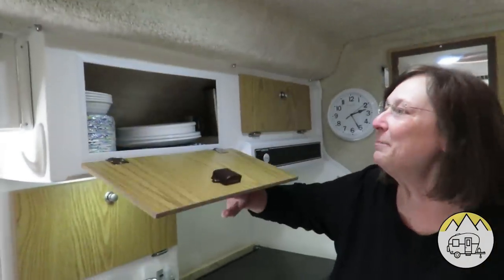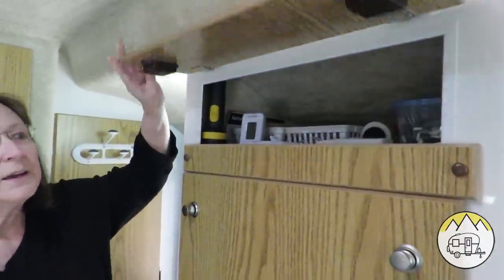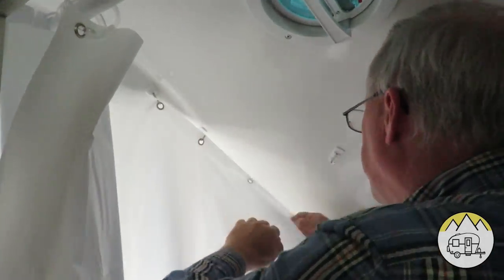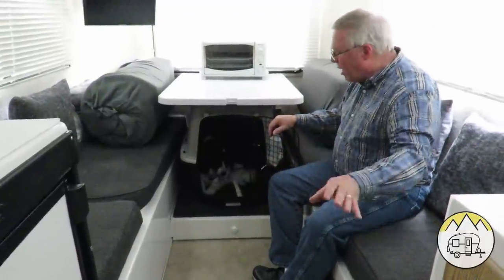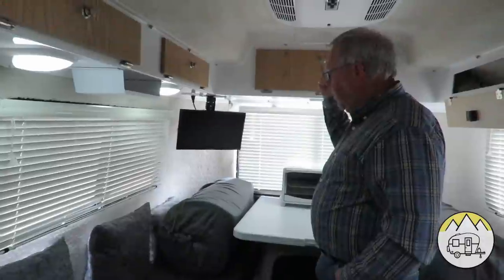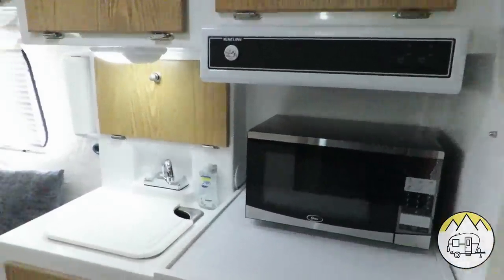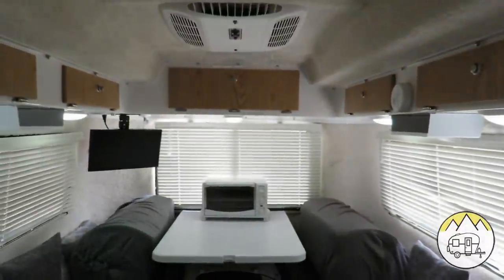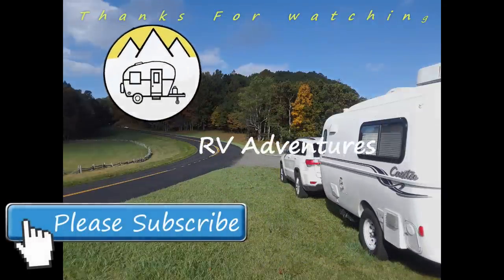Casita Travel Trailer - 17' Liberty Deluxe Tour by RV Adventures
3 - Take a tour of our Casita 17' Liberty Deluxe Travel Trailer. You will see all of the insides and outside and see some modifications we have made to meet our needs.

Support RV Adventures channel by shopping on Amazon using our
Thank you for
shopping on Amazon through our link. There is no cost
to you to use our link.

If you don't purchase items in your Amazon cart within 24 hours, just click our link again and then go to your cart so we can receive a referral commission to help support our production of these videos for your enjoyment. Thank you.

Gear used in this video:
Canon Powershot SX60 (newer model below)
***Replaced by the SX70
Rode VideoMic
SanDisk Extreme SD card
Canon NB10L Battery
Joby Gorilla Pod
GoPro Hero
CyberLink Power Director Video Editing Software

Music: "Broke for Free - Budding, by Broke for Free on SoundCloud